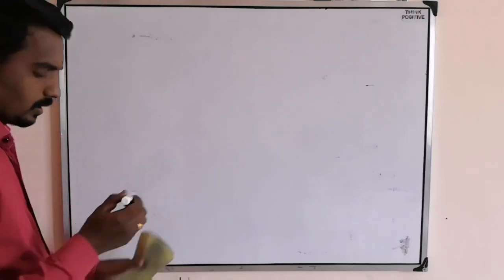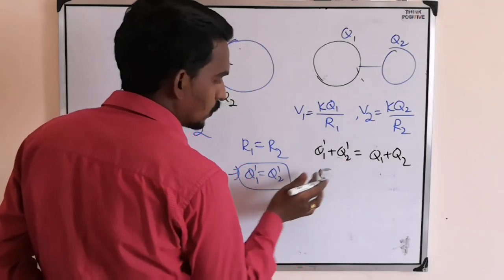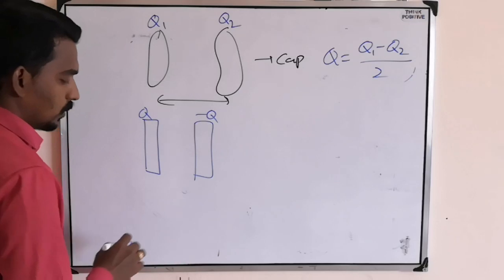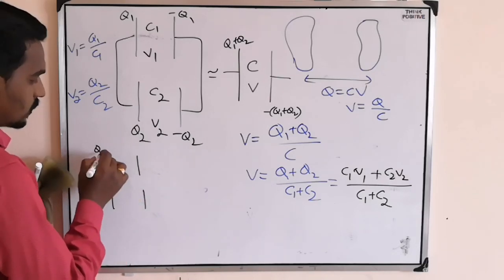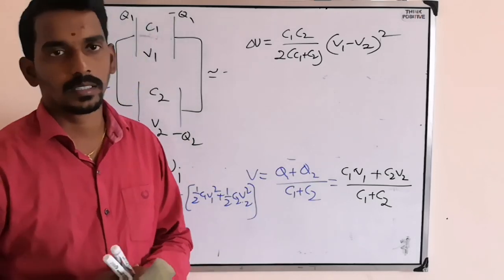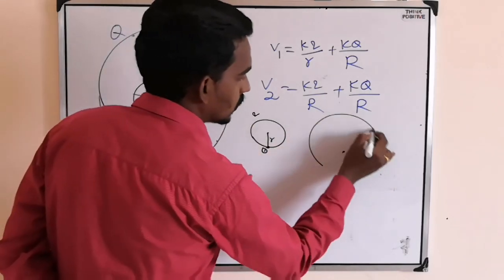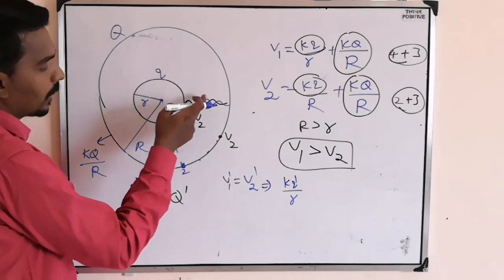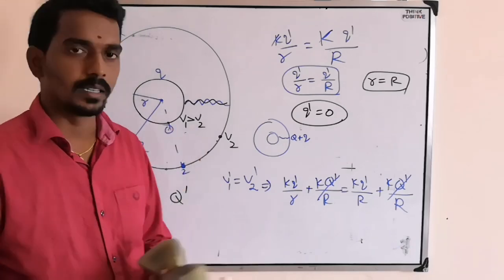Lecture - 4-ROE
Common potential